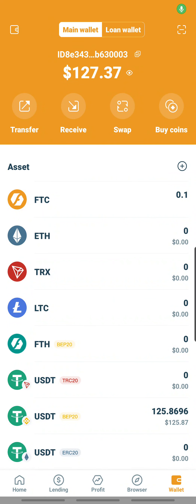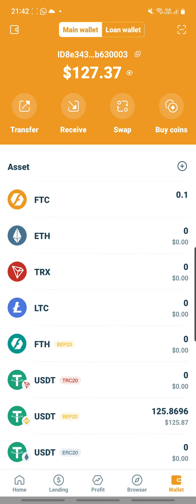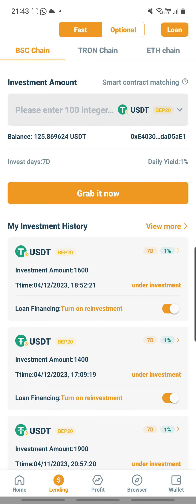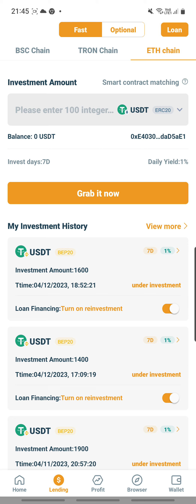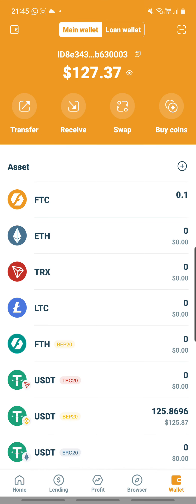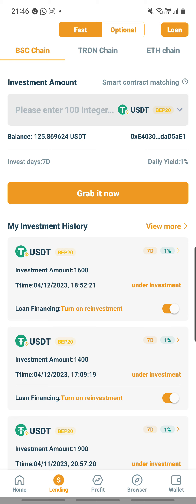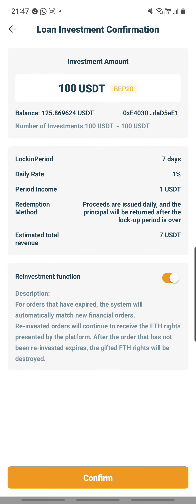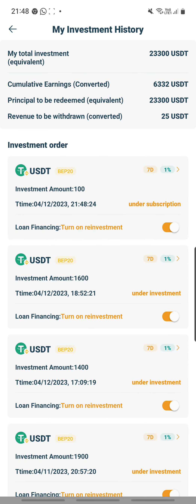FINTOCH : Lending out 100 USDT Bep 20 Demonstration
1 January 2023 i started my investment with FINTOCH and benefitted greatly gaining a 6 figure profit in just 2 months.

These videos are just to share my personal experience and financial journey and also my learnings.

I started out as a Passive Investor but have now started to also be an Active Advocator.  It has proven to be extremely rewarding earning a Passive and Active dual income from Fintoch.

TO JOIN DOWNLOAD DIRECTLY FROM THE WEBSITE LATEST VERSION :  website.fintoch.com

In the event should you chose to invest, do please do your own research and analysis before you embark on your own wealth creation journey.

Invest ONLY the DISPOSABLE portion of your DISPOSABLE INCOME.

As you know nothing can be guaranteed in this world, so in all that we do, there will be certain level of uncertainty and risks.

For those of you who already started your FINTOCH journey you can continue to enjoy the videos and resources online.

Personal emails and more customised materials, training and coaching will be reserved only for my own FINTOCH teams and members.

Hope you understand that my time energy and resources are limited and I need to tend to my flock before I shepherd others sheep :)

If you have a pressing question, first consult your own Rederrers or Uplines.

If they cannot help you, you can get help from FINTOCH app CUSTOMER SERVICE for emails or chats.

Wishing everyone the best.

Fintoch is a P2P blockchain financial platform that focuses on innovating blockchain financial market.

Fintoch provides diversified financial services, with its main business being borrowing, investment and financing. The exclusive blockchain security technology "HyBriid" allows users to enjoy true zero-risk blockchain investment.

PASSIVE INCOME
SMART CONTRACTING
BEST PROJECT
WEB 3.0
PANCAKE SWAP
UNI SWAP
SUN SWAP
FINTOCH GLOBAL

My reference: 020523 SAM#8 Link